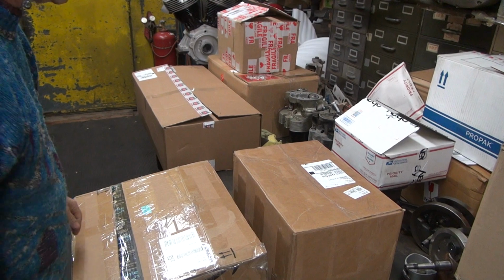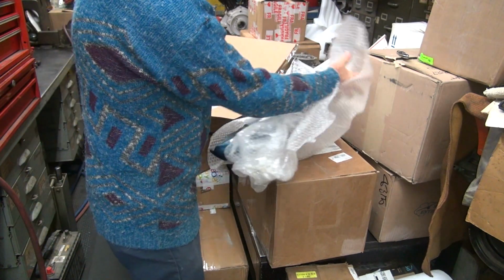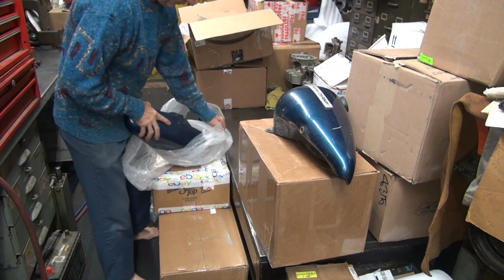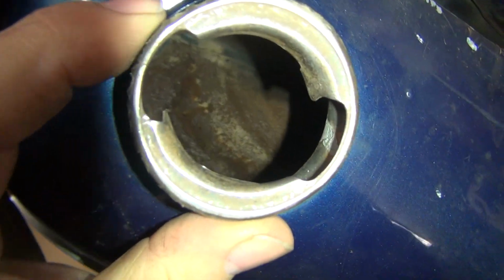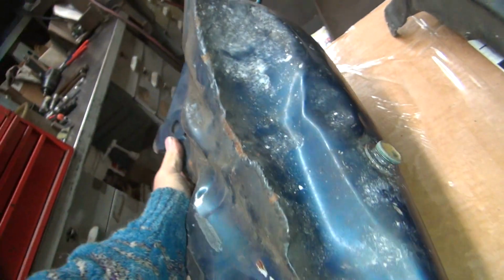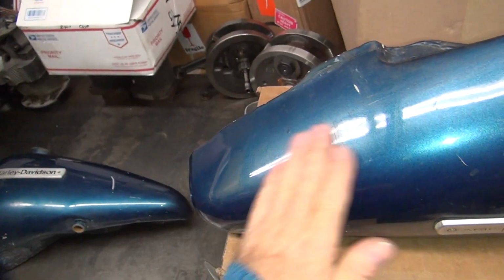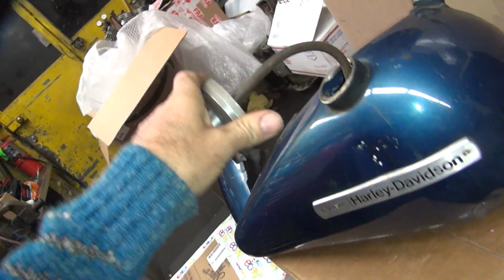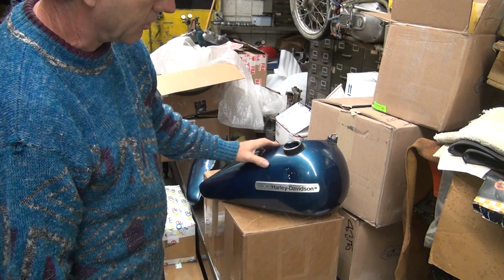see the crap i buy on ebay 1975-78 FL 3.5 gal gas tank set narrow description harley tatro machine